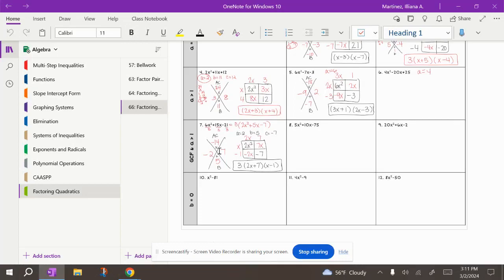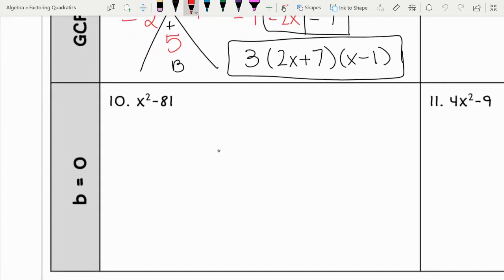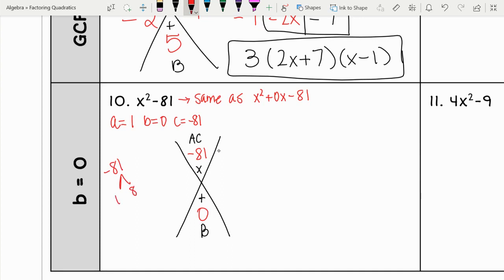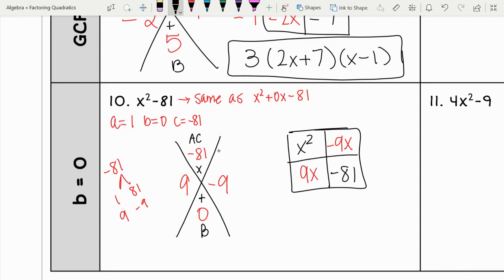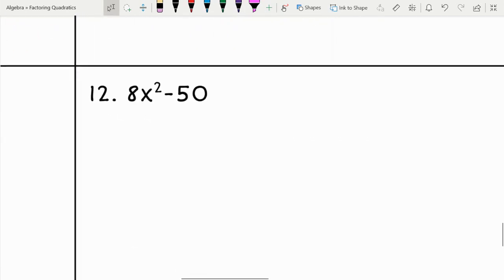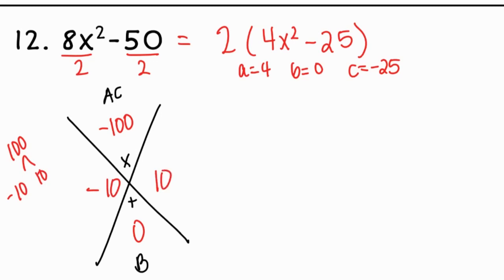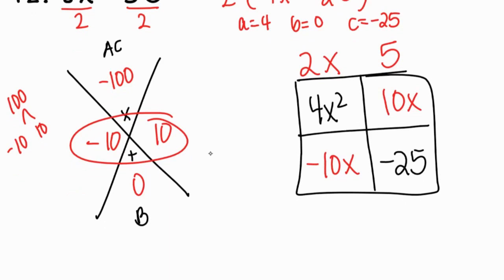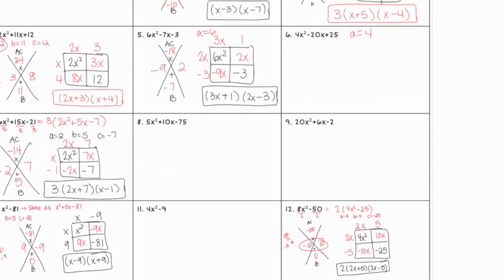Factoring Quadratics (b = 0)